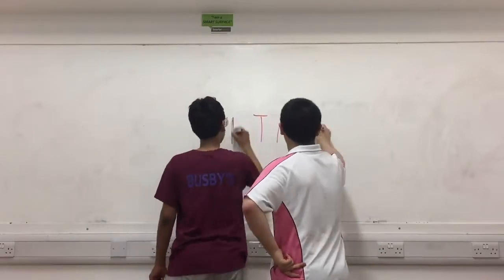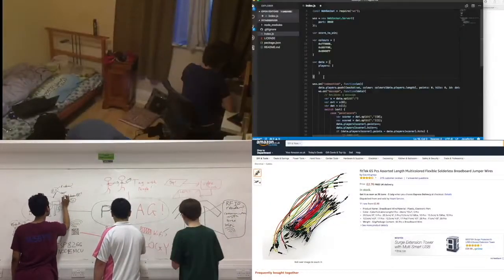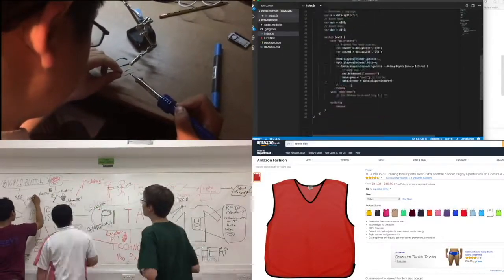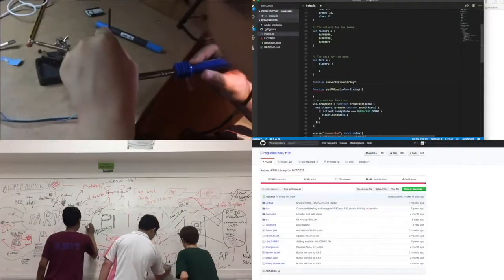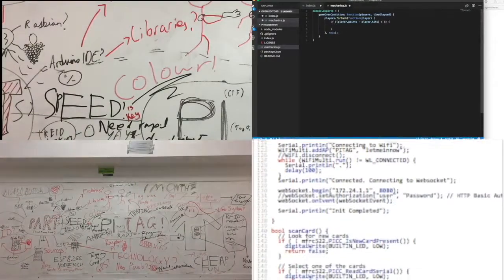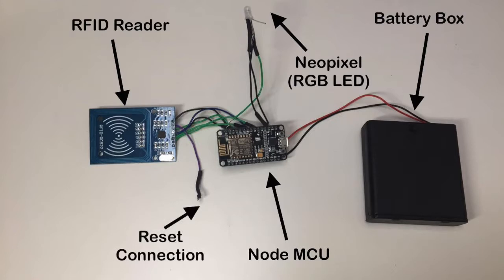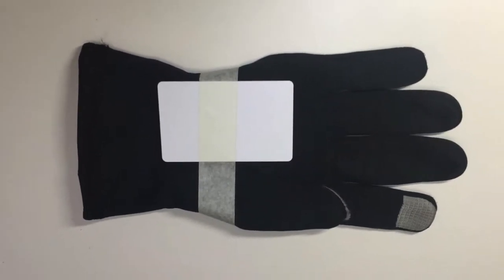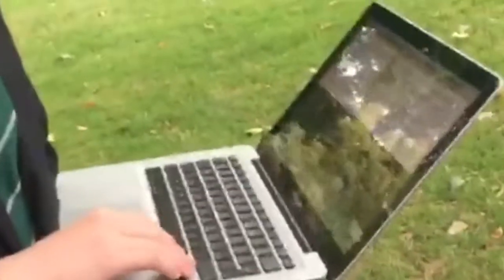Pioneers Make It Outdoors Competition - PiTag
This is our entry to the Raspberry Pi Pioneers Competition, in the hope of 'Making It Outdoors'.

For instructions on how to make it, please see the PiTag repo.

Team Members:
Joe Bell, Bhuvan Belur, William Yu

Mentors:
Ms. Page, Ms. Bustamante